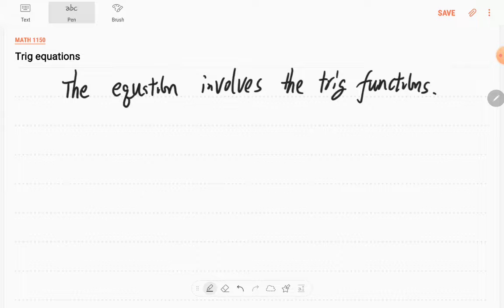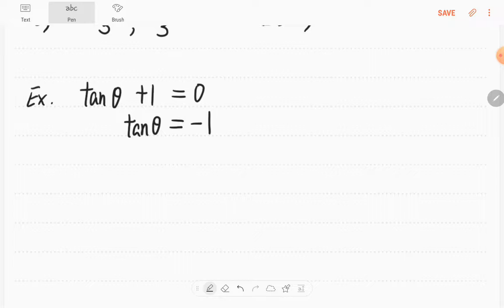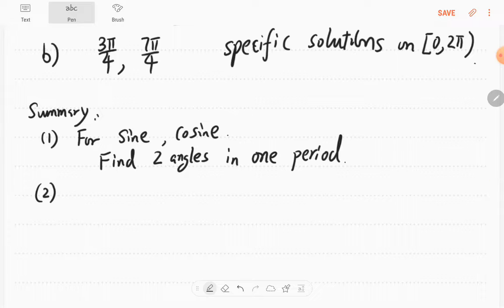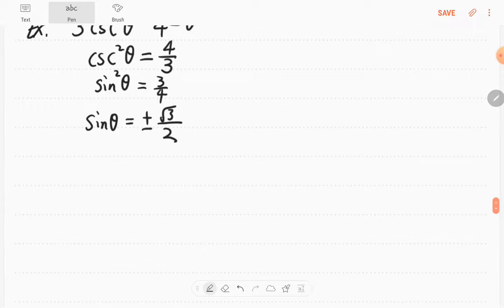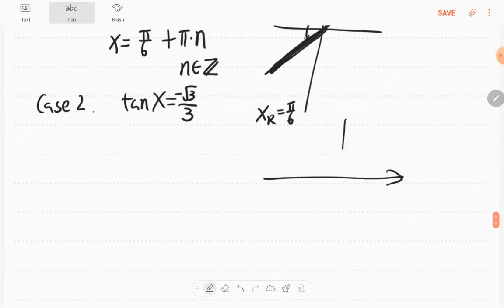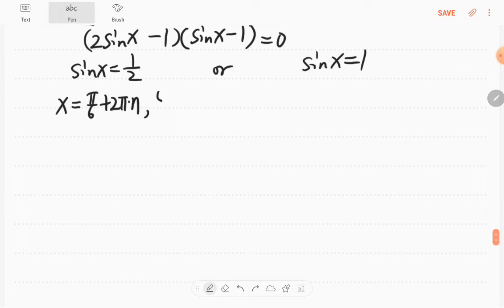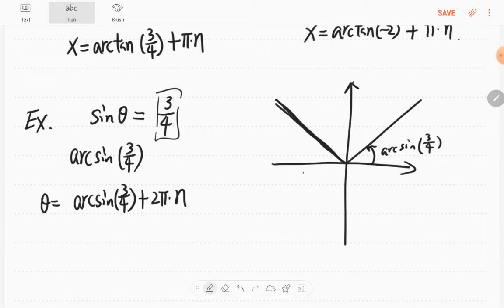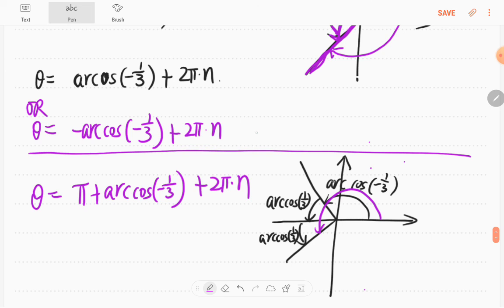math 1150 trig equations